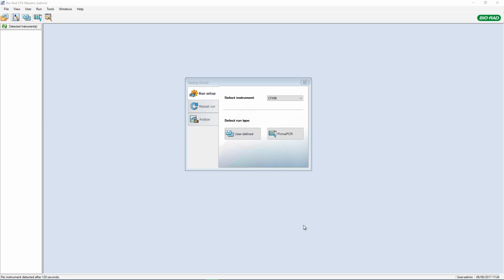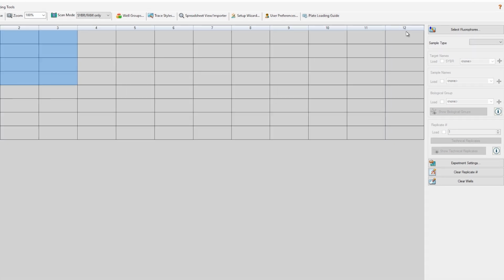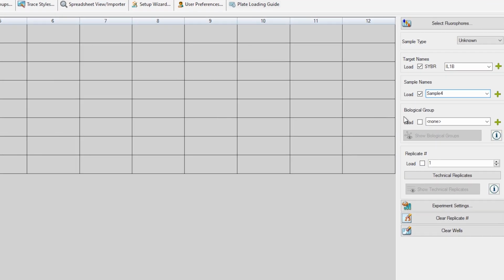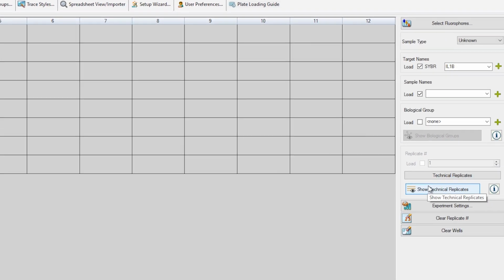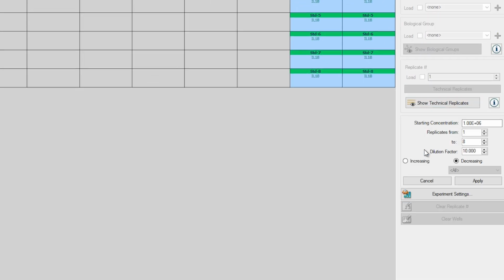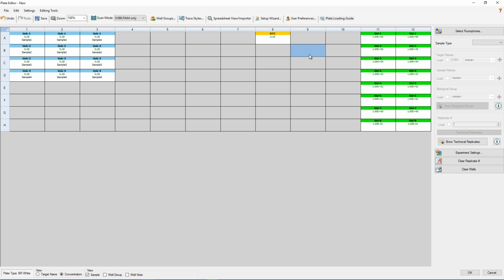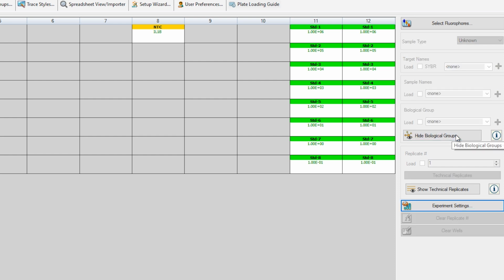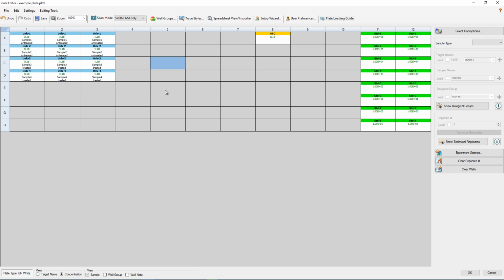PCR technical softewere#medical